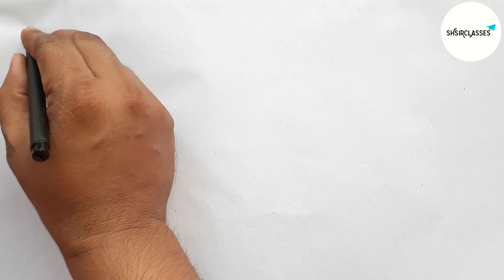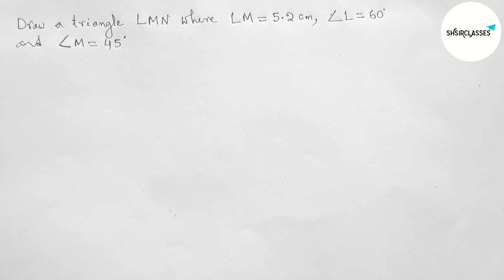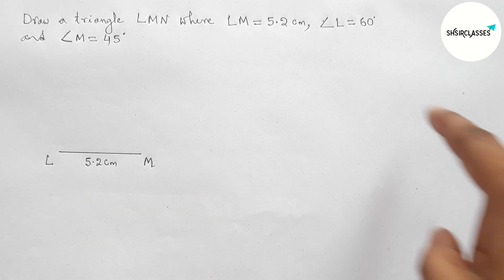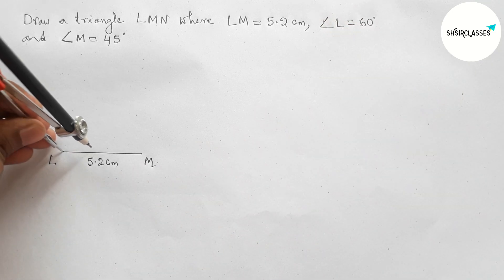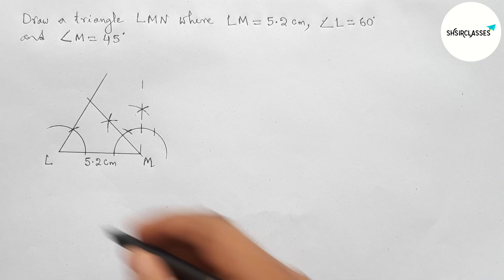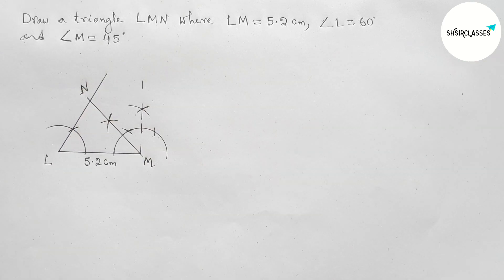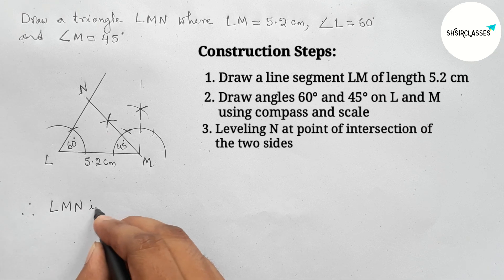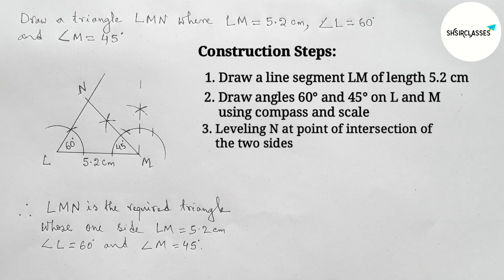How to draw a △LMN where LM=5.2 cm, ∠L=60° and ∠M=45°.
In Easy Way how to draw a triangle LMN where LM=5.2cm, ∠L=60° and ∠M=45°. ‎Geometrical Construction. @SHSIRCLASSES.